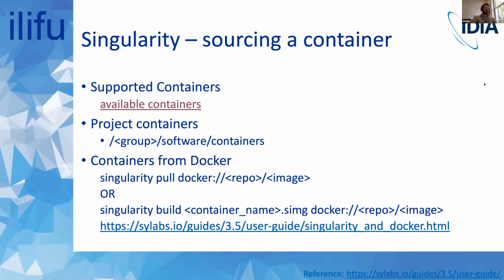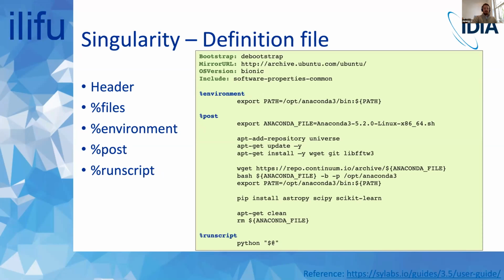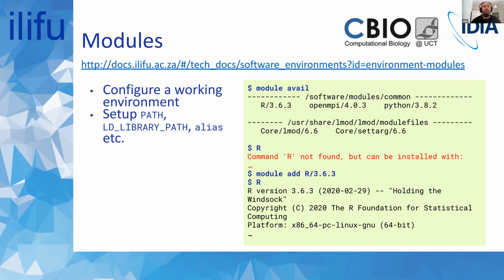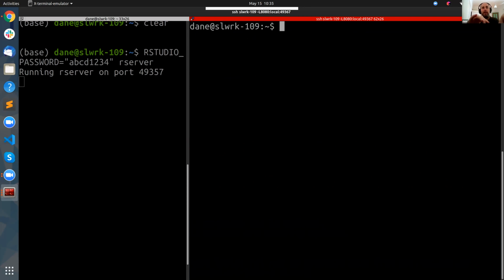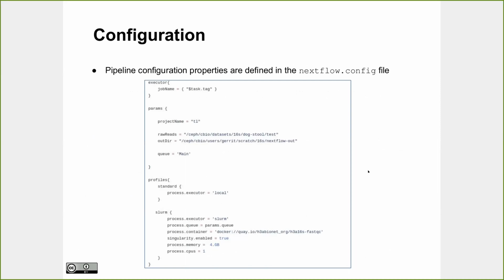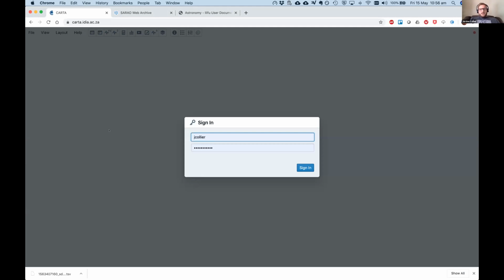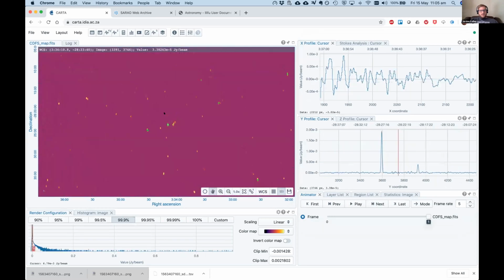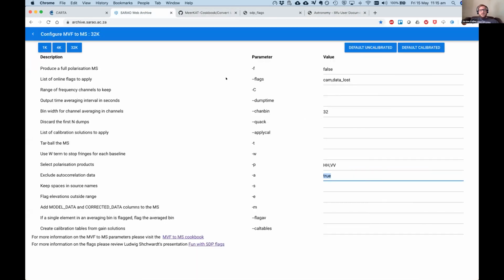ilifu Advanced Training #2 15th May 2020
Online training via Zoom video-conference from 10-11am, Wednesday 15 May 2020. See section markers below.

The ilifu advanced training session #2  follows the previous training sessions, aimed at those who attended the previous sessions, as well as more experienced users. The following areas are covered:

00:00:00 - Jeremy Introduction
00:02:52 - Singularity
 00:03:52 Sourcing a container
 00:06:52 Building a container
00:15:00 Creating a custom kernel for JupyterHub
00:16:56 Python virtualenv
00:22:06 Dane Introduction (miscellaneous: modules and ssh config)
00:25:45 Using R containers and R-Studio
00:37:36 Using Nextflow (Bioinformatics - Gerrit Botha)
00:53:10 Astronomy visualisation using CARTA
01:05:35 SARAO Archive (Astronomy)

Most of the topics covered during the advanced training are available in the user documentation The recording and slides from all training sessions are available